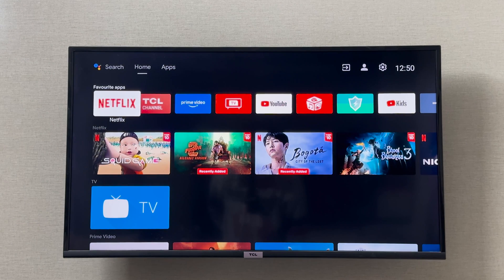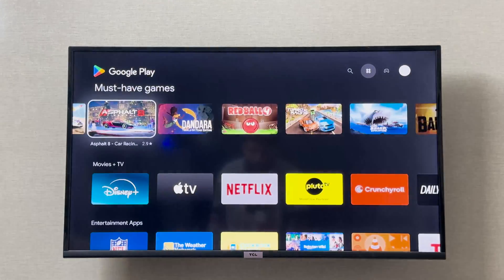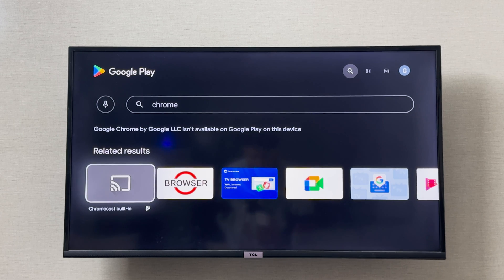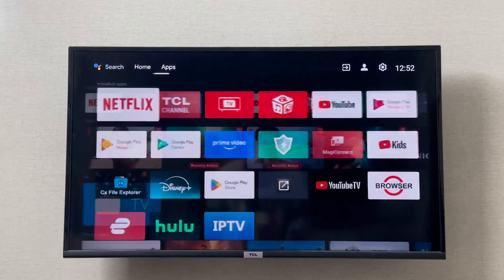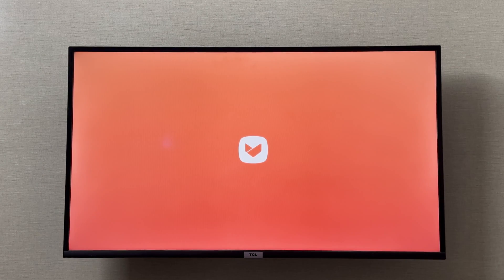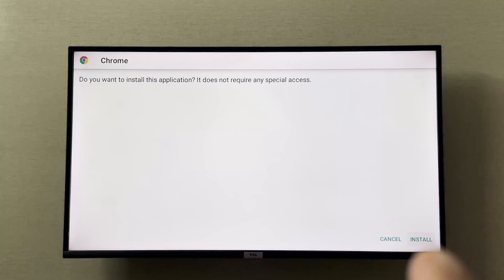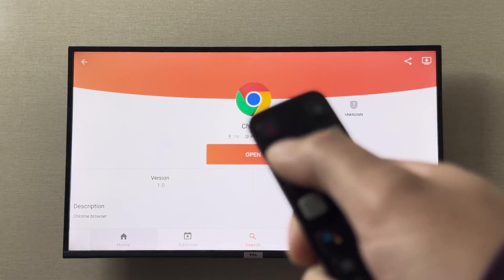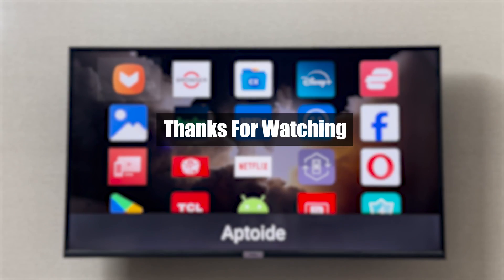How to Download and Install Google Chrome on TCL Smart TV (Best Method)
Want to know how to download and install Google Chrome on your TCL Smart TV? Watch this video for the best method to get Chrome on your TV!